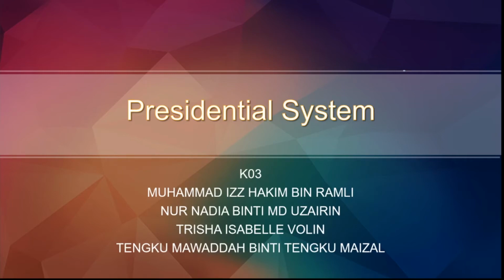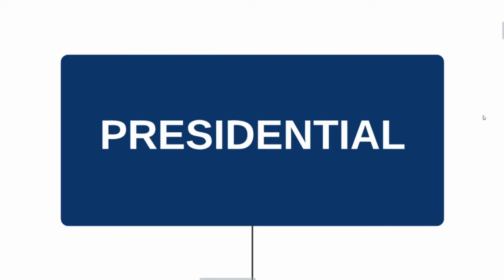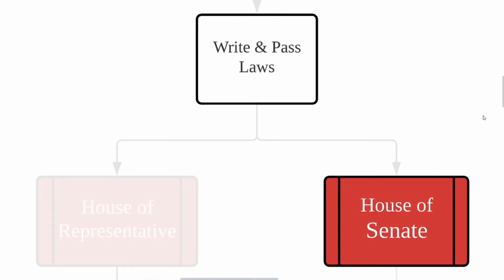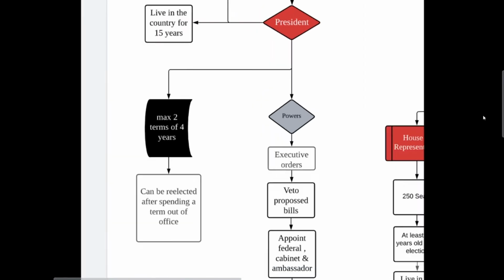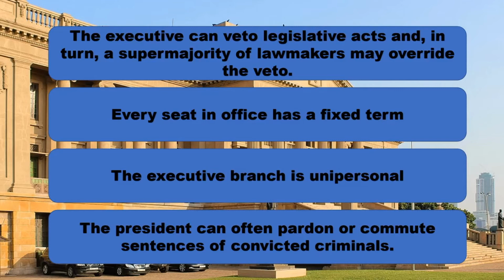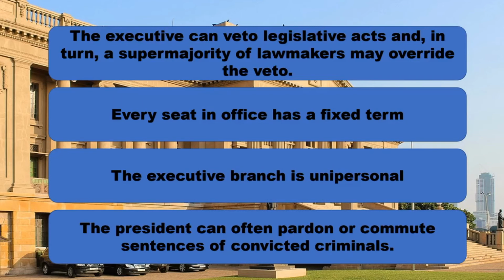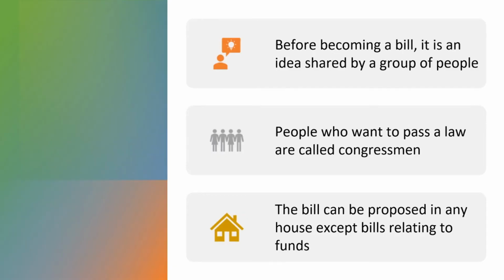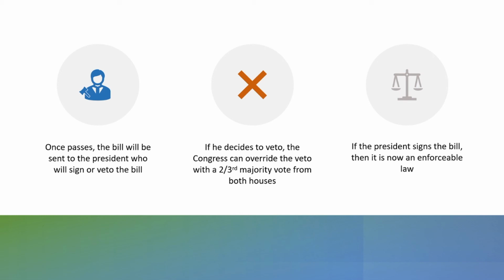LAW084 Presidential Government